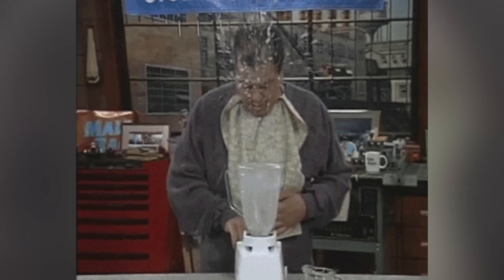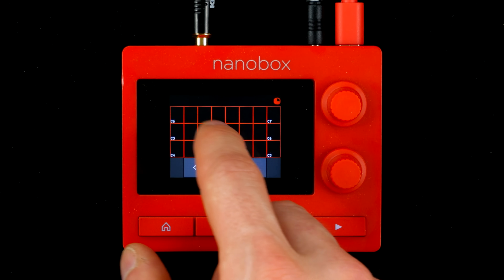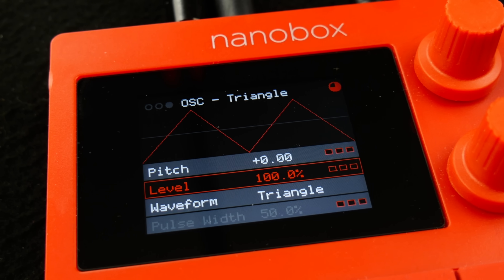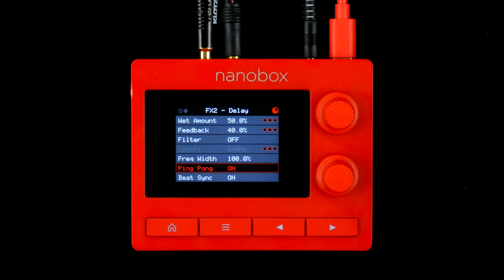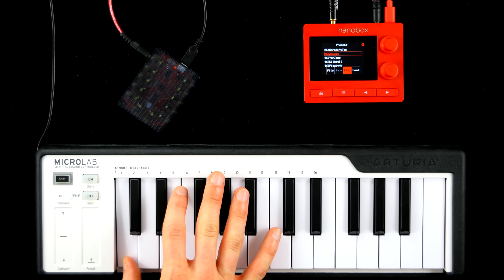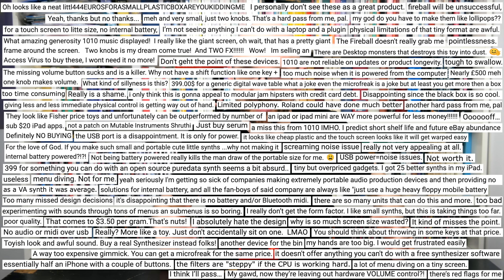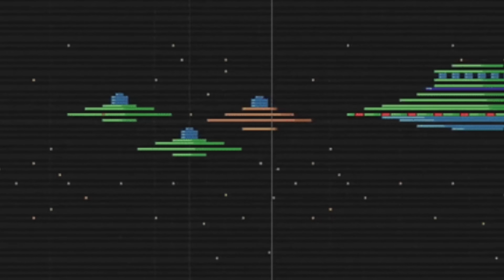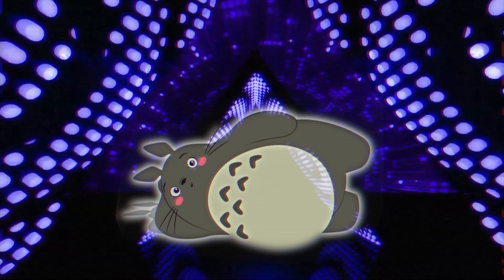Bad Gear - 1010music nanobox Fireball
Welcome to Bad Gear, the show about the world's most hated audio tools. Today we are going to talk about the 1010music nanobox Fireball wavetable synthesizer. Is this ultra-compact digital synthesizer just another lifestyle accessory or can it keep up with its big software counterparts like Serum VST? Is it a better choice than its granular (nanobox lemondrop) and FM drum machine siblings (nanobox razzmatazz). Is it too smol to be a performance synth???

Chapters:
00:00 Intro tune
01:04 Overview Nanobox Fireball, Knobs, Touchscreen
01:59 Wavetable Oscillators
02:28 "Normal" Oscillator, PWM, Unison, Visualization
02:46 Envelopes, LFOs, Modulation Sequencer
03:05 Filter Section
03:16 FX Section (Modulation FX, Reverb, Delay, Compressor)
03:31 Card Reader (MicroSD), Wavetable Import, Recording
03:45 Performance Features (Grid Keyboard, X-Y Pad)
04:16 Presets
04:55 Limitations, Pricing, Thanks
05:25 Hate
05:48 Jam 1 (Drum'n'Bass)
06:42 Jam 2 (Electro)
07:39 Finale (Techno)
08:09 Verdict